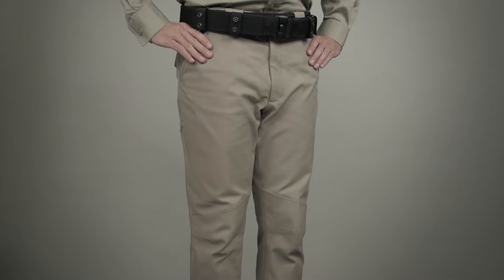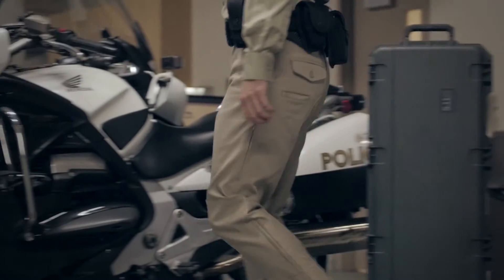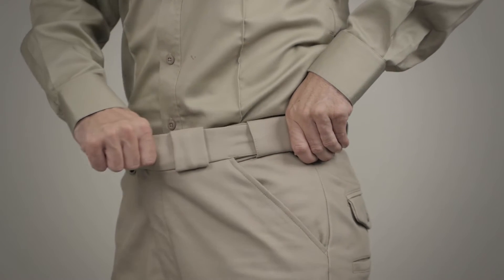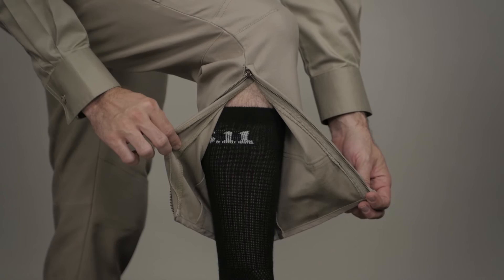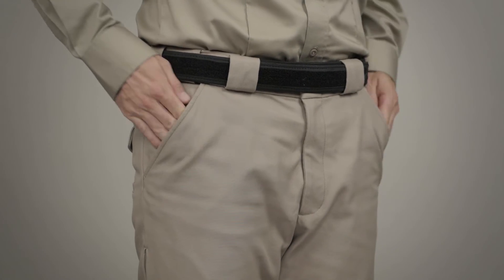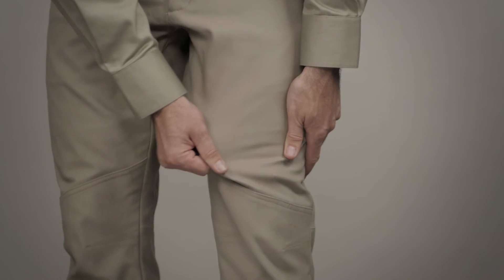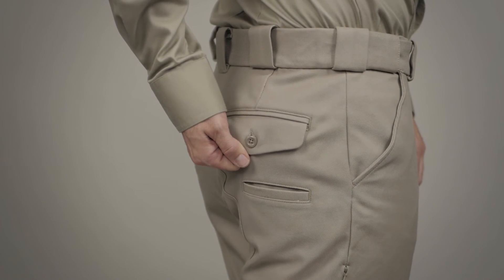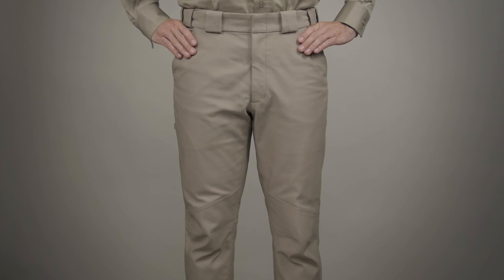74407 Mens Motorcycle breeches